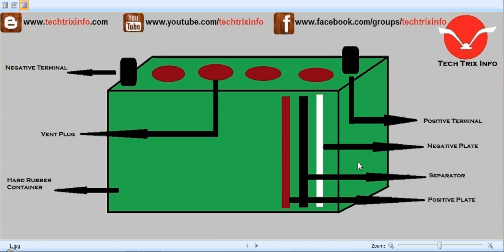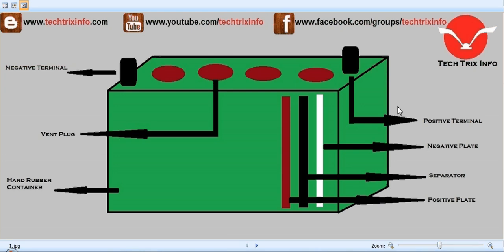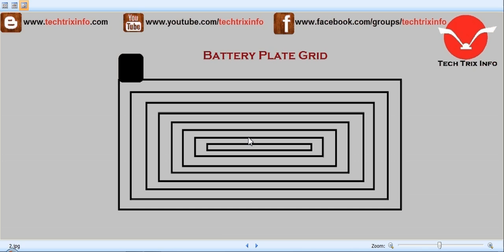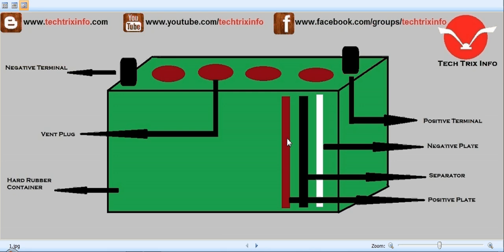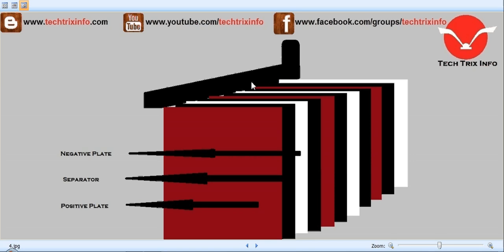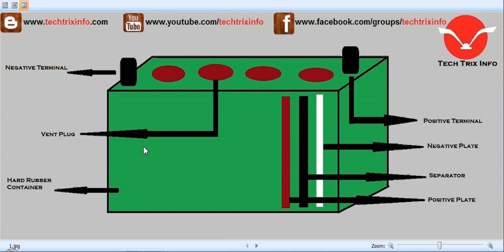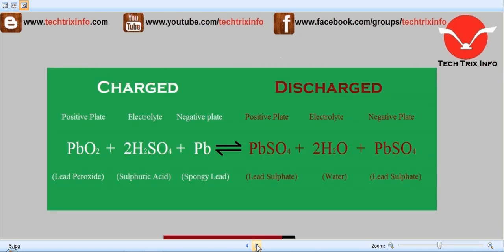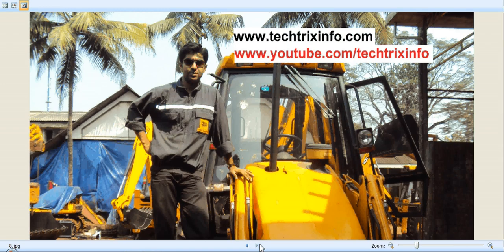How lead acid battery made. ✔